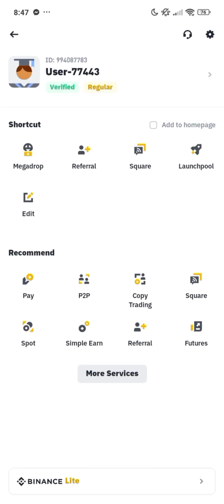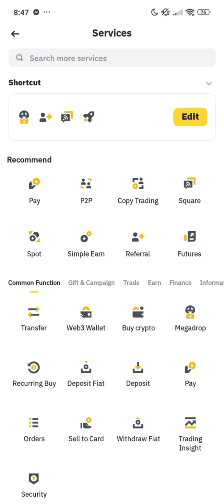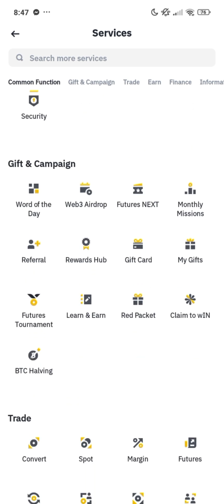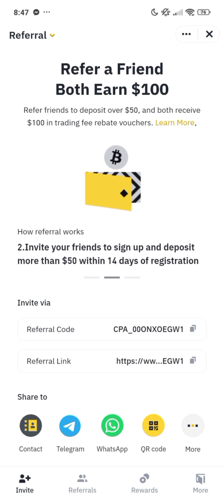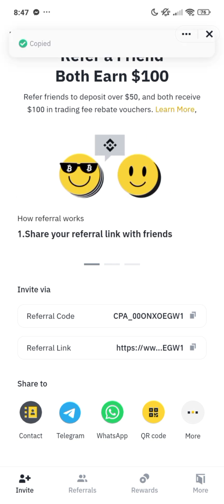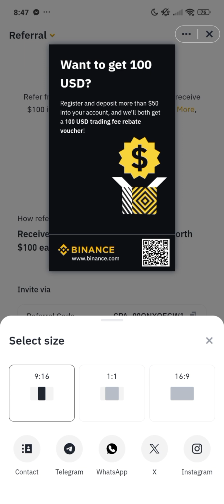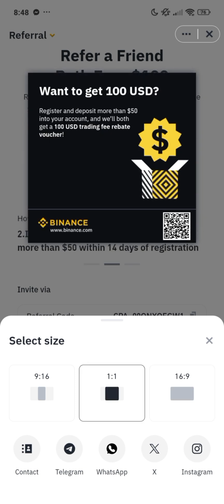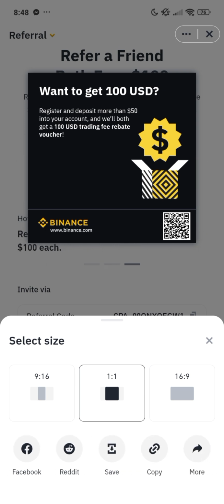HOW TO FIND BINANCE REFERRAL CODE AND REFERRAL ULTIMATE GUIDE 2024!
Looking for a Binance referral code or referral link to start trading with benefits? 🤑📈 This ultimate 2024 guide will show you how to find and use Binance referral codes to maximize your trading experience. Whether you're a new or experienced trader, using referral codes can give you extra perks and bonuses!

🔹 What You'll Learn:

How to find Binance referral codes
How to use referral links for extra benefits
Tips for getting the most out of your Binance referral